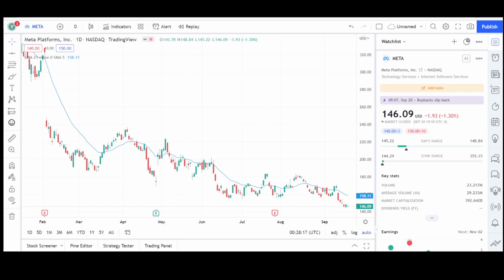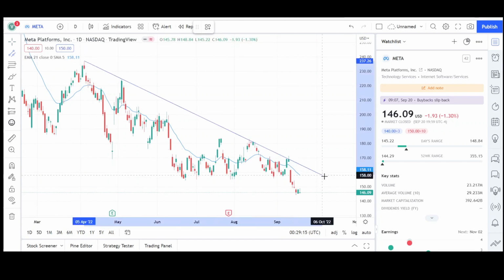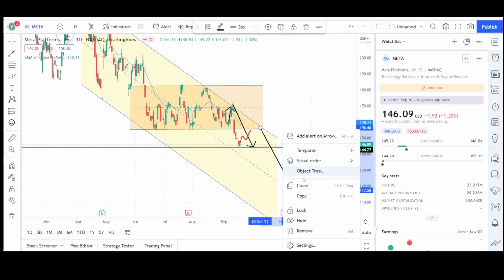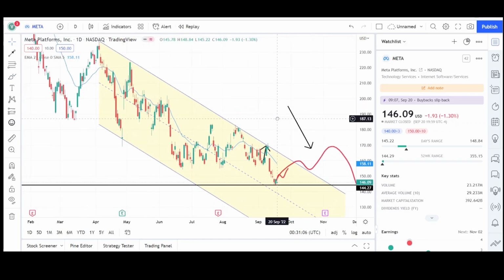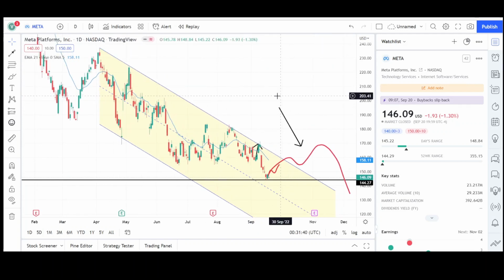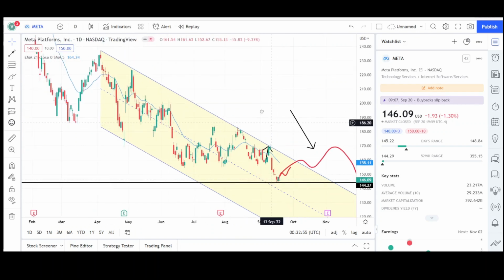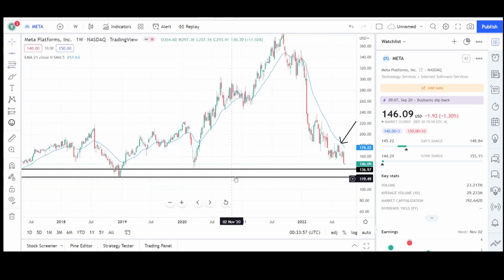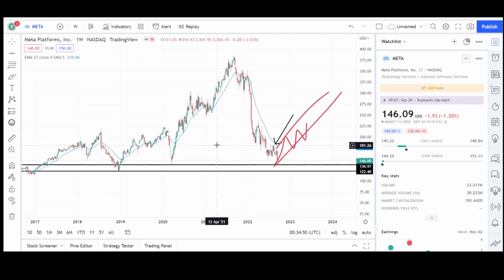Meta Platforms DUMP Stock (META) | Price Targets Using Technical Analysis.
Hello YouTube❗,

This is video number 517 on the channel. I will be doing a Technical Analysis breakdown for Meta Platforms.